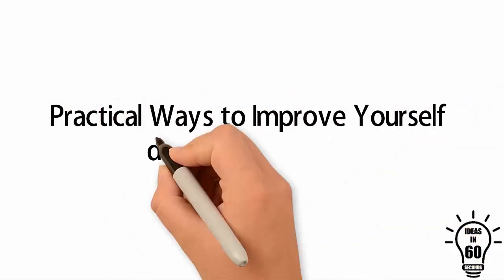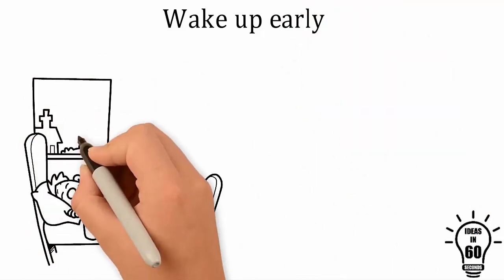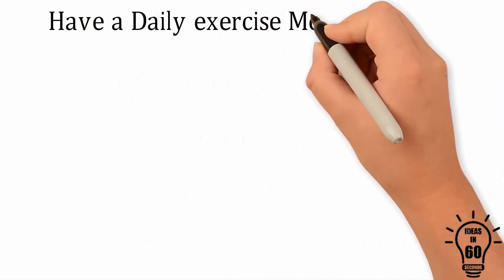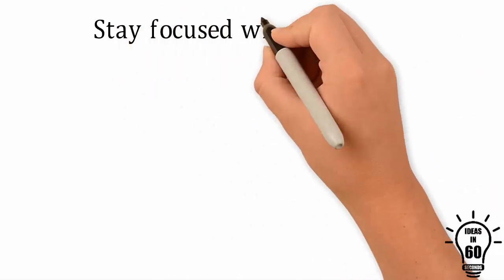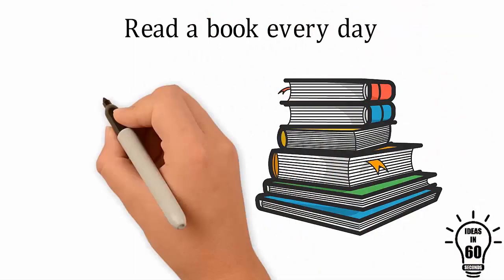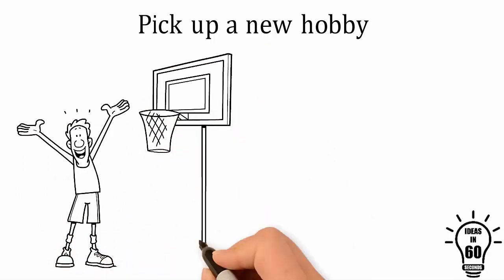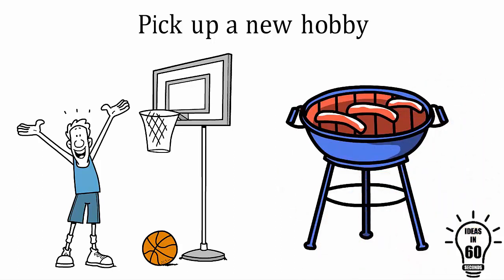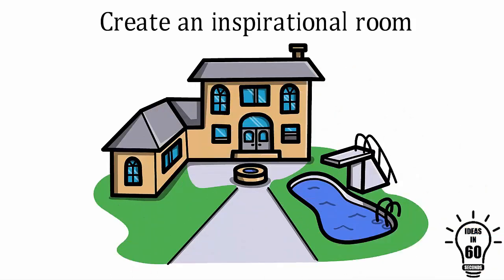Practical Ways to Improve Yourself during Lock Down!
Self Development  Ideas During Lock Down.